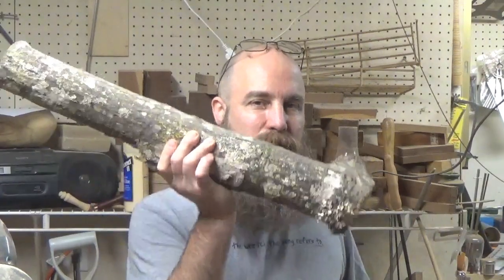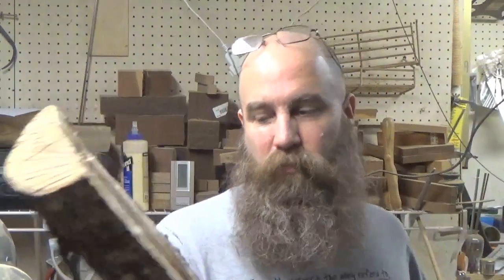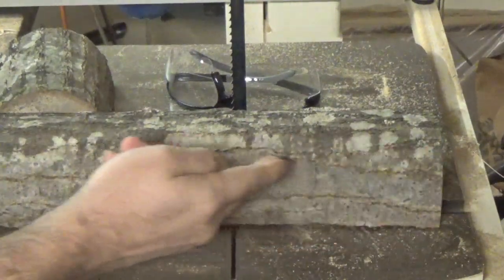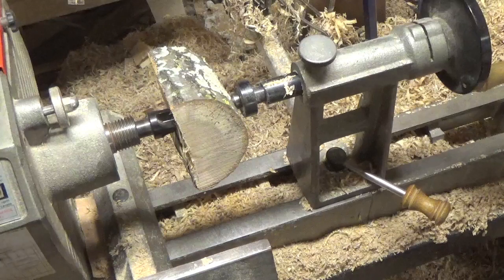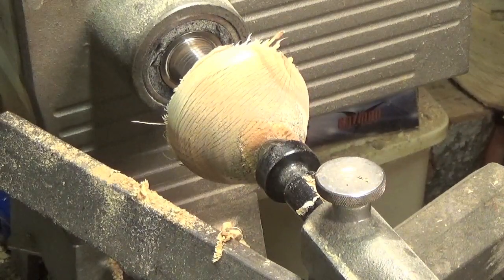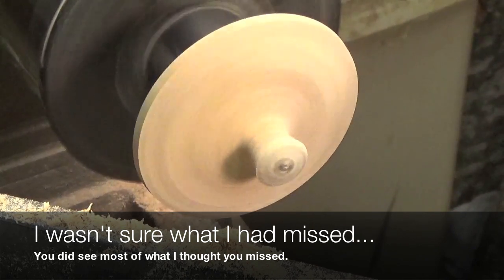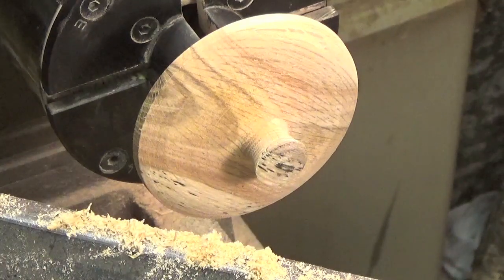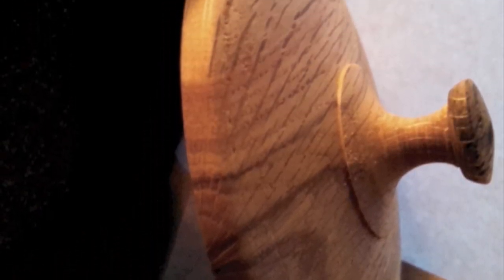Woodturning: Oak Coffee Cup Lid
I turn a coffee cup lid from a limb of an oak tree.